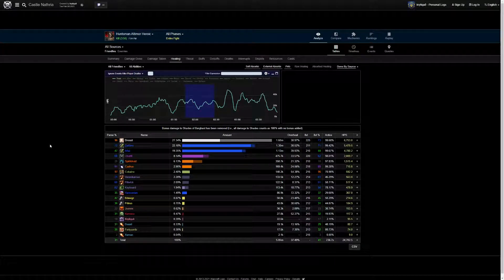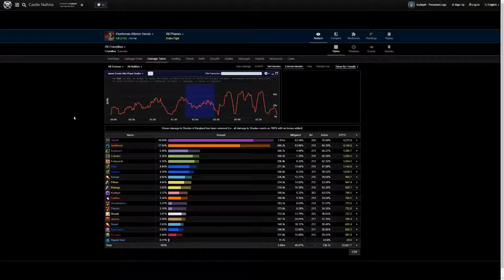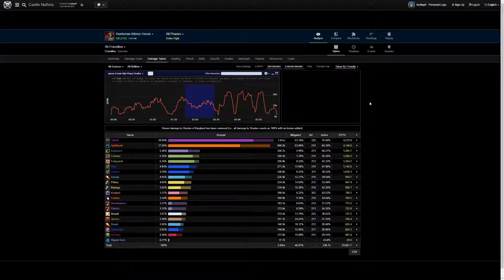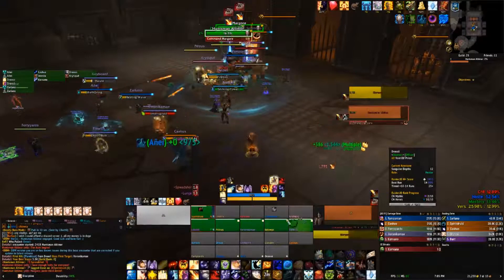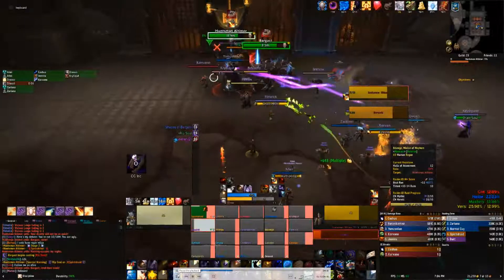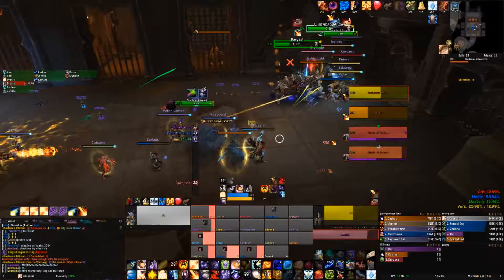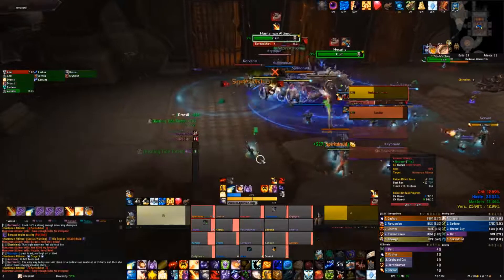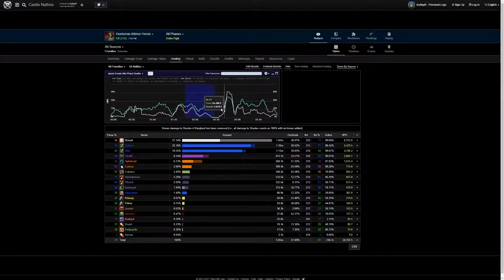Heroic Huntsman Altimor | Disc Priest Ramp Timing Guide | Replay Analysis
TL;DR
Phase 1: SS ramp first Sinseeker
Phase 2: SS ramp every other Rip Soul
Phase 3: SS on Hecutis movement or just on cooldown
Phase 4: Do damage

Barrier on P3, PS on Rip Soul

00:00 Intro
00:39 Log analysis
07:52 Replay analysis
16:35 Post analysis
17:59 Outro